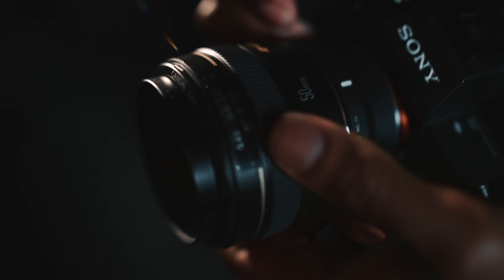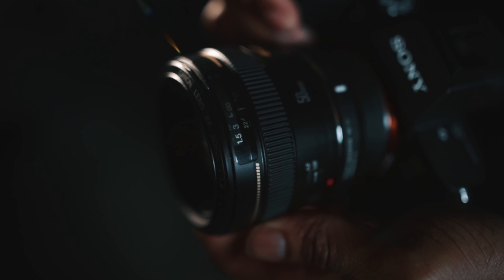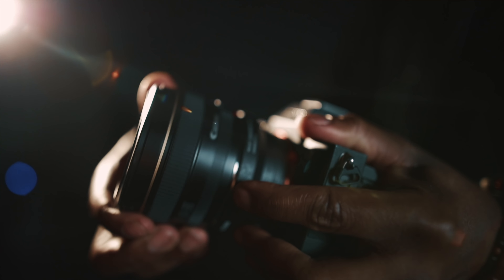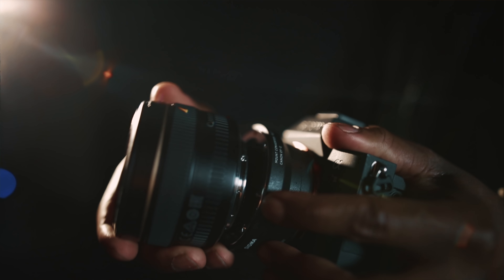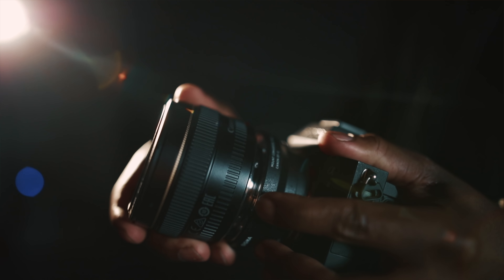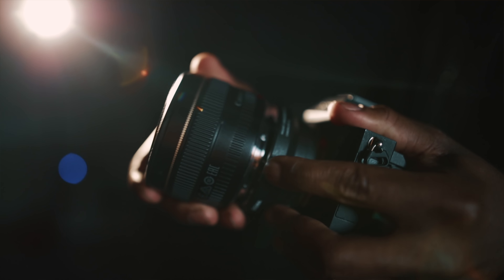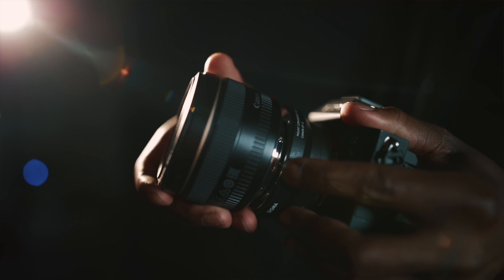1 Camera Hack For The INTENSE Music Video Effect!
1 QUICK camera hack to give you guys the intense effect for your next music video!

Features:
- Transition Presets
- & More
Equipment Used In This Video:
Sony a7III (Camera) [Amazon]
Sigma 24mm f/1.4 ART E-Mount (Lens) [Amazon]
Aputure 120D II (Lighting) [Amazon]
Rode NTG4+ (Mic) [Amazon]

 music video effects camera hack music video tutorial music video tips tips and tricks behind the scenes editing music video video production rumble effect blur effect